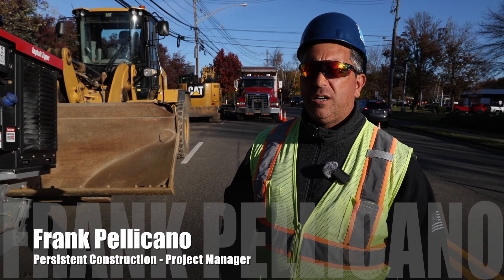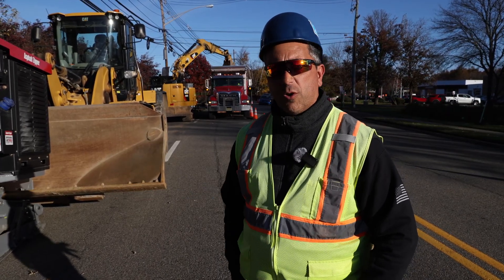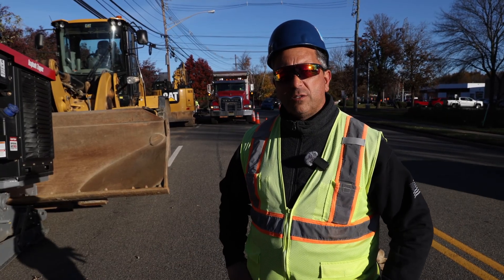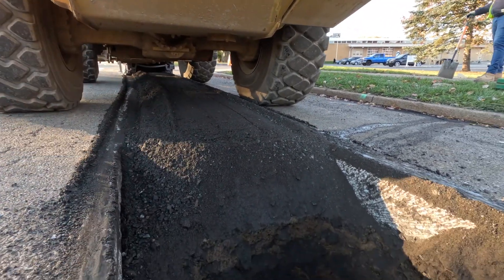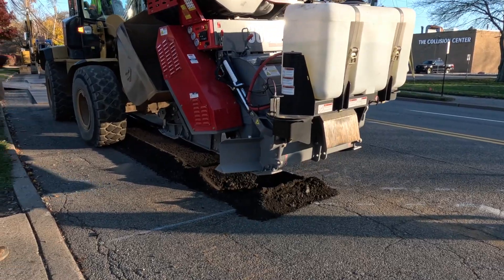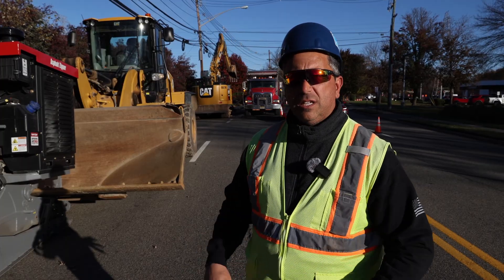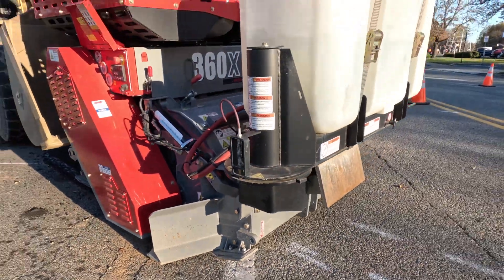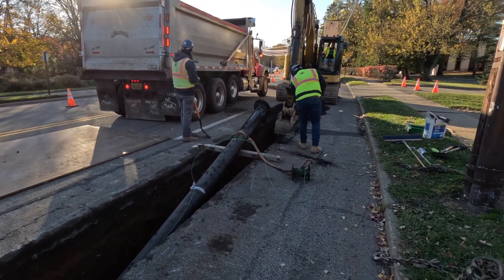Persistent Construction: Faster Utility Trenching & Asphalt Milling Efficiency with Asphalt Zipper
See how Persistent Construction uses the Asphalt Zipper® to dramatically speed up utility trenching and asphalt milling on pipeline construction project. Project Manager Frank Pellicano explains how this asphalt grinder saves hours compared to traditional saw-cutting and blacktop removal.

✅ Cuts 200+ feet of trench in just 20 minutes
✅ Pulverizes 8–10 inches of asphalt with ease
✅ Reduces costs and increases efficiency
✅ Simplifies operation with push-button controls

This machine is a game-changer for utility contractors, municipalities, and road crews looking to save time and money on road repairs, trenching, and full-depth reclamation.